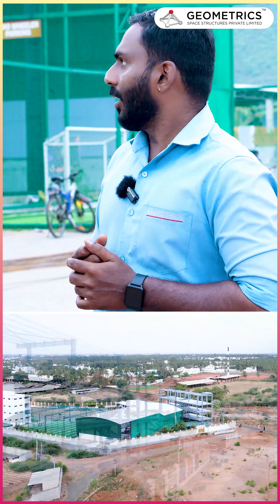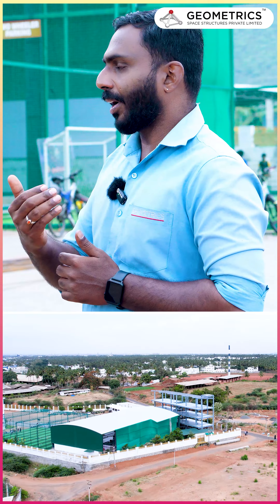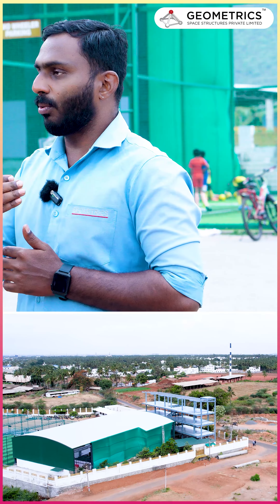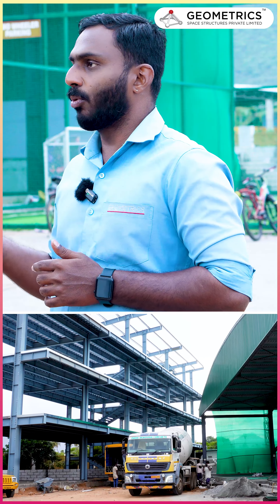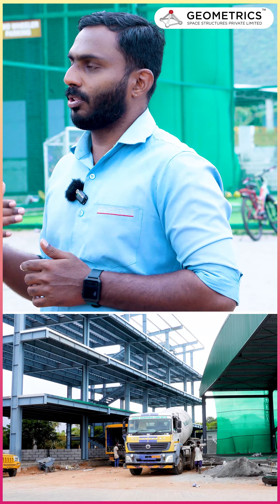How we Achieved Clear Span | Pre-Engineered Building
We are thrilled to present our latest project completion that showcases our expertise in constructing cutting-edge space structures.

Project 1: Auditorium for Akshaya Academy, Pannimadai

Adding to our list of accomplishments, we are delighted to announce the completion of a stunning auditorium project right next to Akshaya Academy. Spanning an area of 10,000 sq ft and with a sturdy 40-tonne capacity, this magnificent auditorium was erected in an astonishingly short span of just 2 days. Its remarkable design and seamless execution are sure to leave visitors and students alike in awe.

Project 2 G+3 Multistory Mezzanine Type Project for Akshaya Academy, Pannimadai

In this remarkable project, we have successfully designed and erected a state-of-the-art G+3 multistory mezzanine-type building spanning an impressive 16,000 sq ft. The structure stands tall as a testament to our commitment to innovation and excellence. With a robust 100-tonnage capacity, this modern facility is poised to meet the dynamic needs of Akshaya Academy, enhancing their learning environment and inspiring their future endeavors.

At Geometrics Space Structures Private Limited, we take immense pride in delivering projects that not only meet but exceed expectations. Our team of skilled professionals, innovative design approach, and unwavering commitment to quality have enabled us to achieve these remarkable milestones.

Geometrics Space Structures Pvt. Ltd.
No. 39, Head Post Office Rd,
opp. YMCA, Town Hall,
Coimbatore, Tamil Nadu 641001